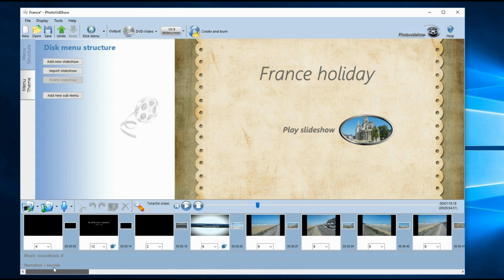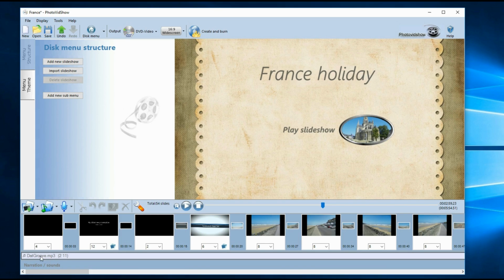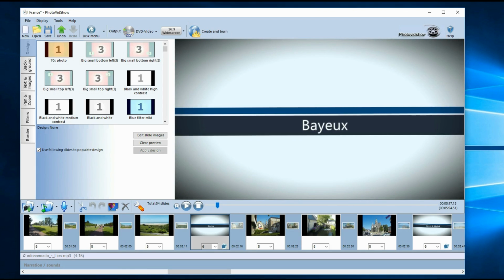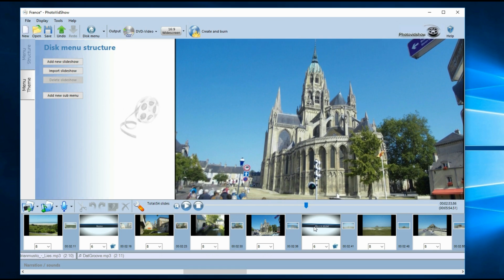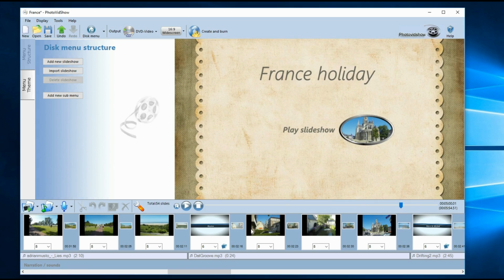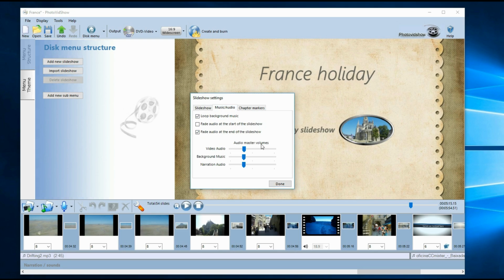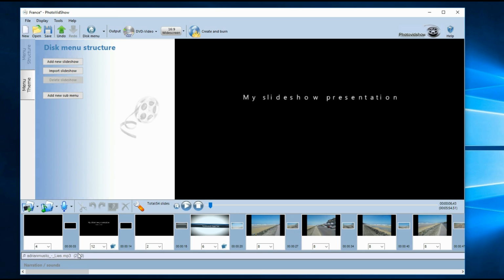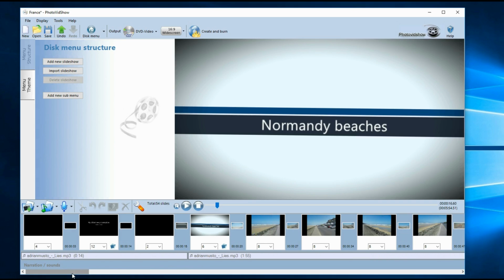PhotoVidShow tutorial #12 Adding background music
PhotoVidShow tutorial #12 How to add background music to your slideshow.  Also how to change the order the music tracks are played in your slideshow, trim your music and also how to set your music to start or end on particular slide in your storyboard.